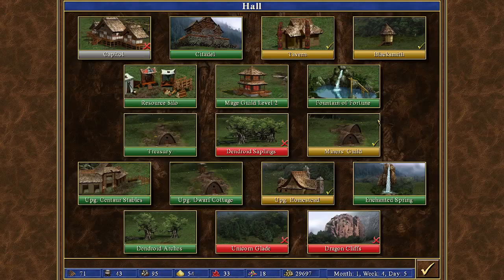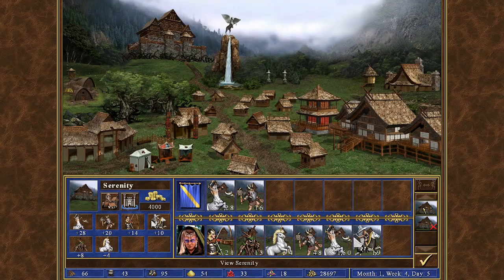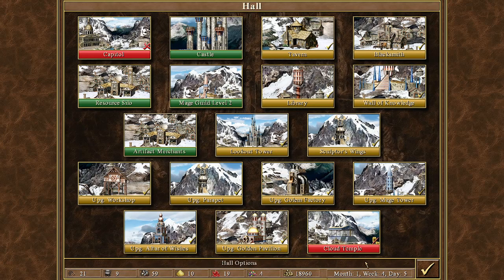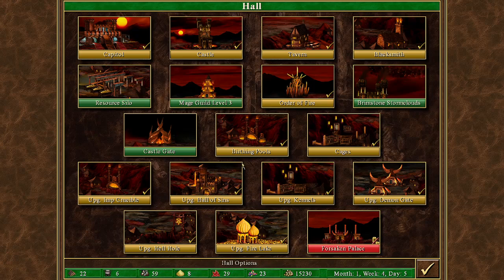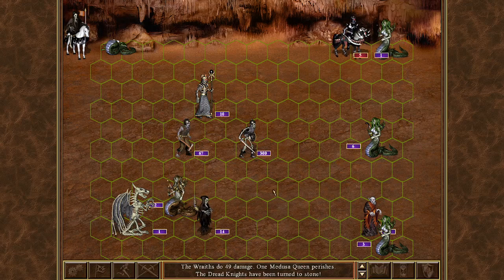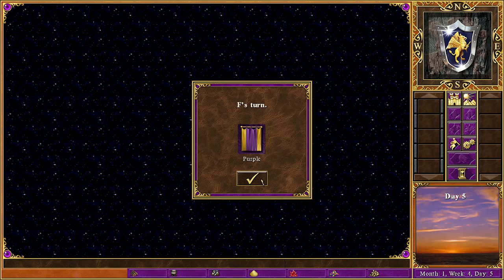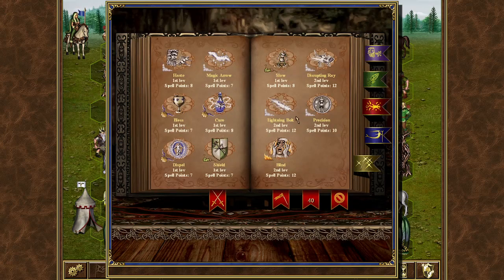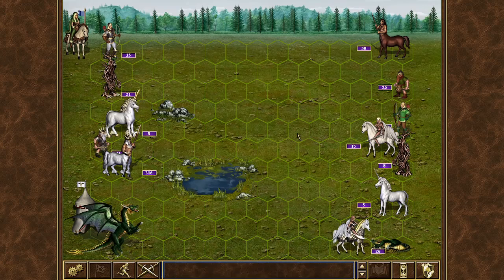Making a Map in "Heroes of Might and Magic 3" Part 44!!!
Still even more Playtesting!!!